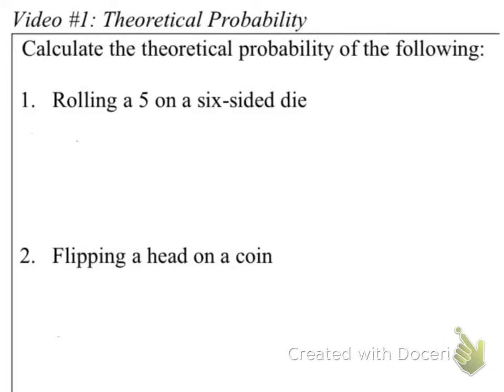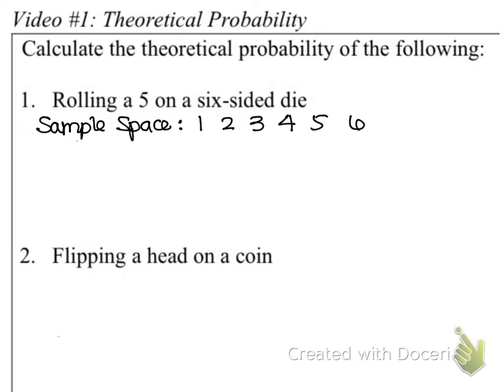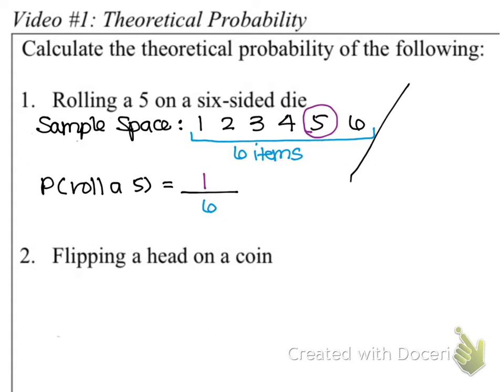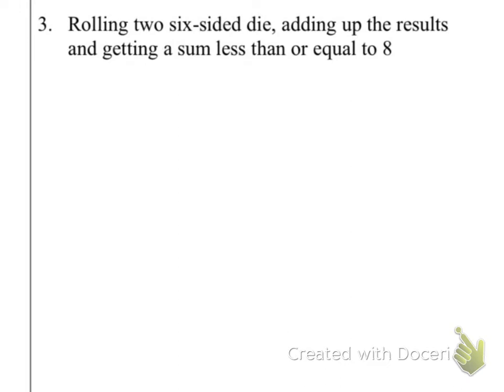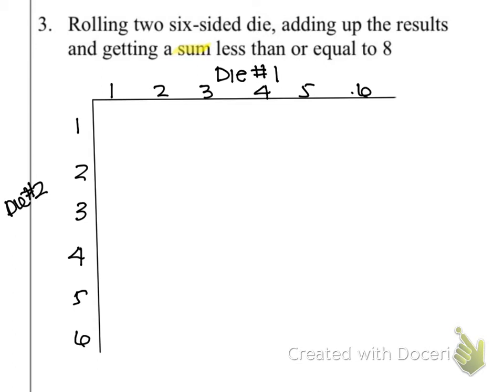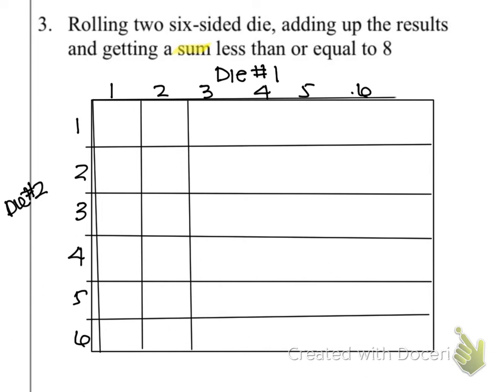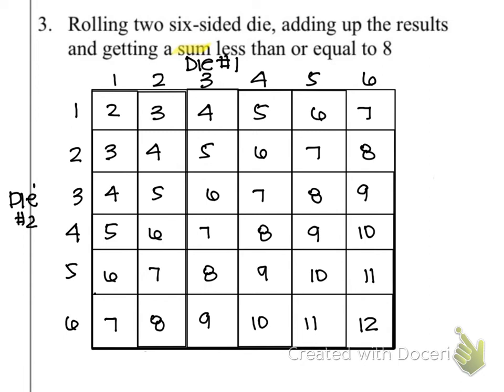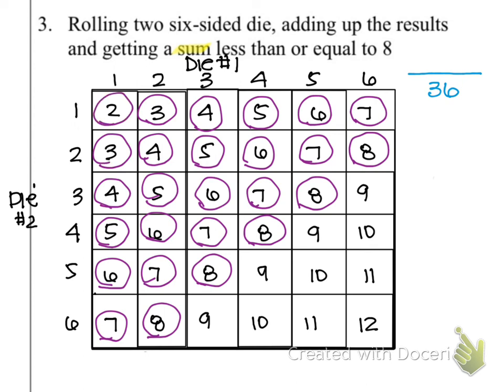Int2 Probability (Theoretical)